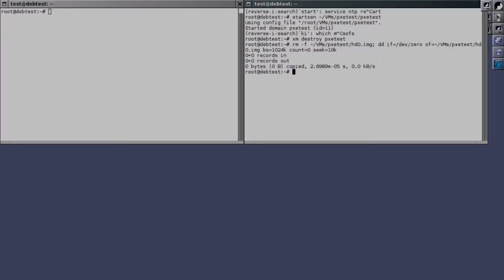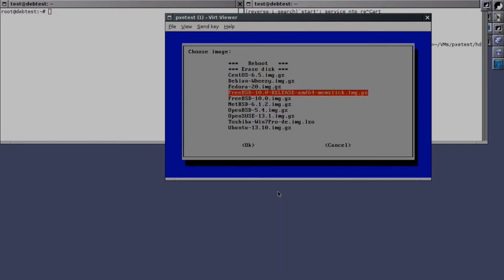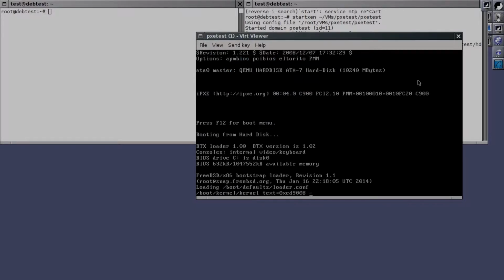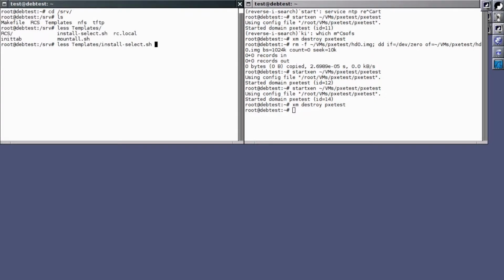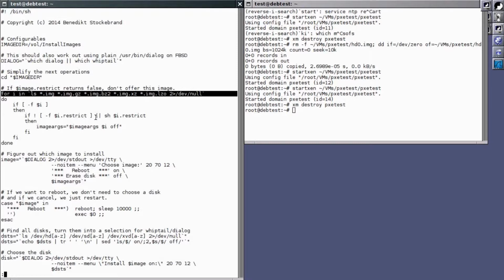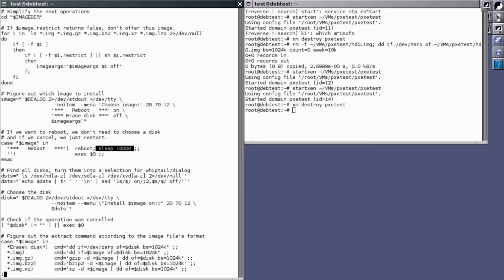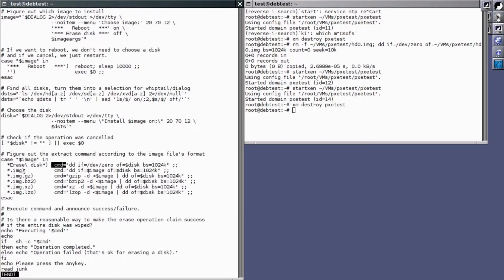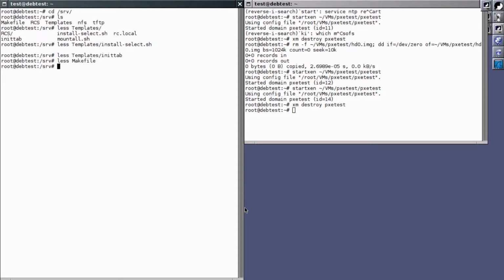BIVBlog #16: Setting up a diskless installer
With the rescue system from the previous two episodes in place, it is almost straightforward to extend it such that it caters for the installation of pre-built disk images on the target machines.